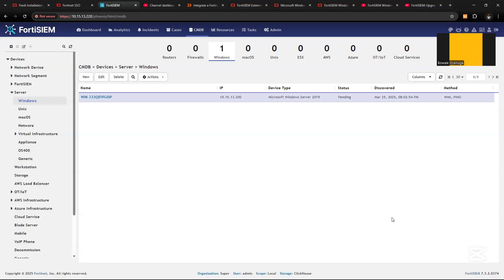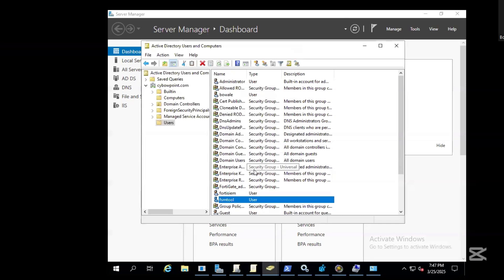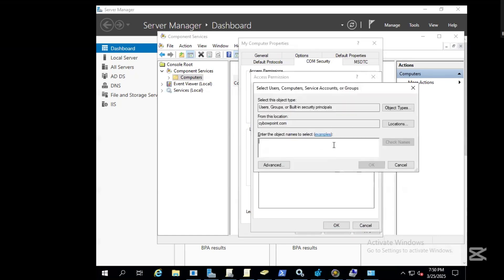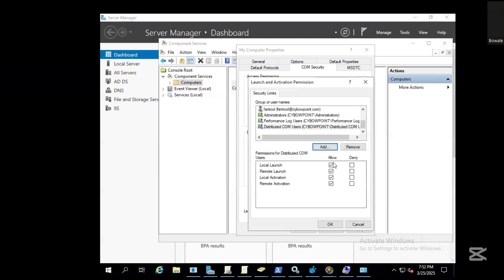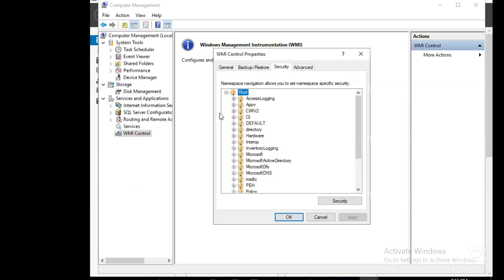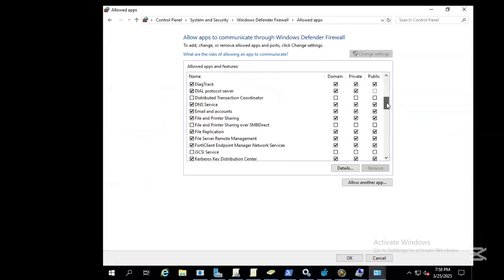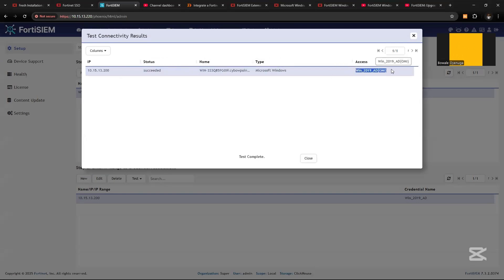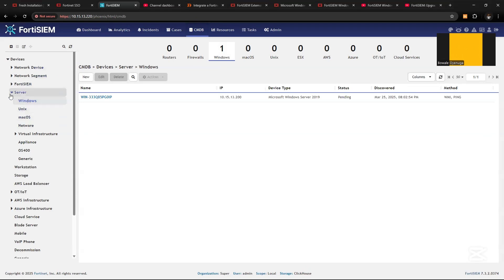How to Integrate Microsoft Windows Server with FORTISIEM using WMI protocol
📺 Watch this step-by-step tutorial to learn how to integrate Microsoft Windows Server with FortiSIEM using the WMI (Windows Management Instrumentation) protocol. This guide will help you configure WMI event collection, ensuring seamless log monitoring and security event correlation in your FortiSIEM environment.

00:00:00 Introduction
00:00:46 Step 1 Create a User Belonging to the Domain or Local Administrator Group
00:02:41 Step 2 Enable DCOM Permissions for the New User
00:07:37 Step 3: Enable Account Privileges in WMI for the New User
00:10:00 Step 4: Allow WMI through Windows Firewall
00:10:46 Step 5: Set Access Credentials on FortiSIEM
00:13:08 Step 6: Windows Server Discovery setting

📂 Additional Resources:
🔗 FortiSIEM Official Documentation
🔗 Microsoft WMI Troubleshooting Guide

👍 Like this video if it helped you!

Bitcoin (BTC)
bc1qy5z730tdkpcrltwwk5tuzmwf7yyedhyz0f9u6f

Ethereum (ETH)
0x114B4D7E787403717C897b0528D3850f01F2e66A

XRP (XRP)
rsRy14FvipgqudiGmptJBhr1RtpsgfzKMM